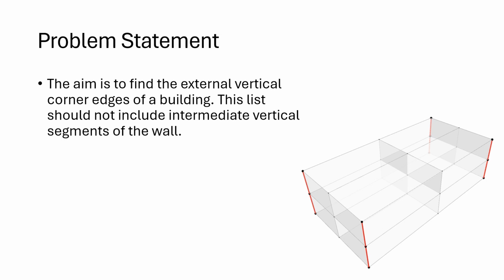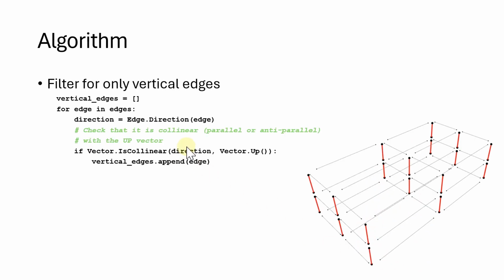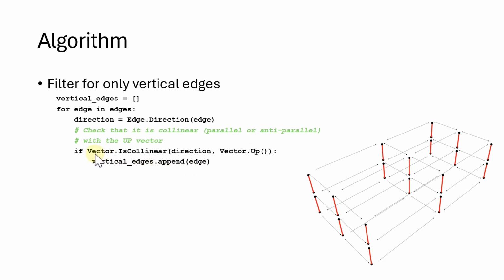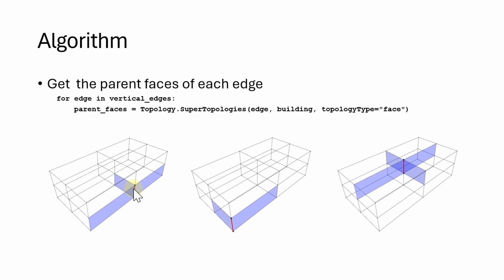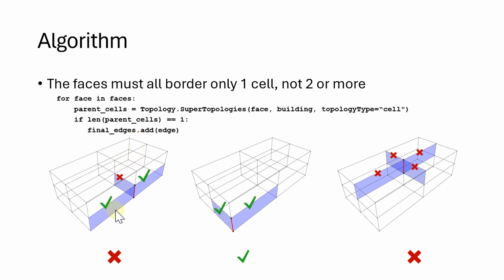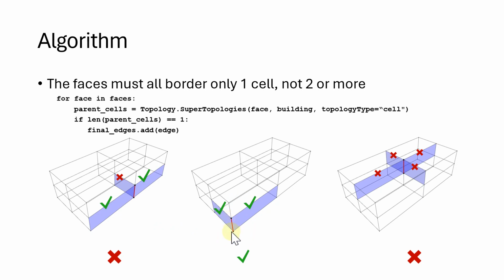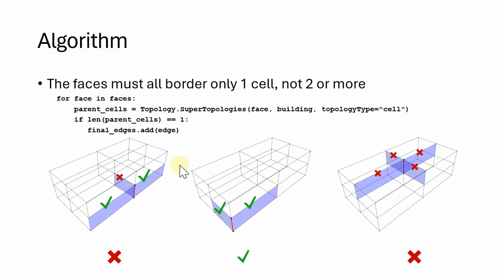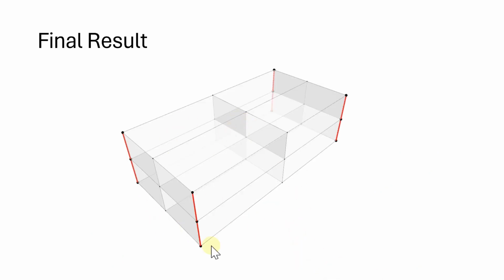Finding External Vertical Corner Edges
This video shows you a tutorial on how to find the external vertical corner edges of a cellComplex using topologicpy.